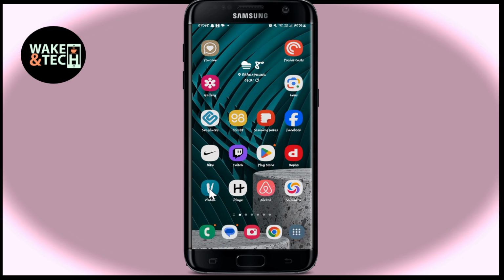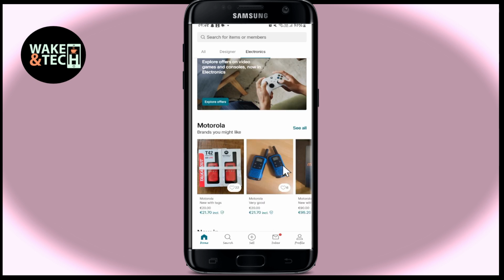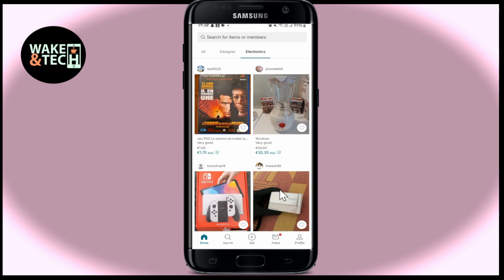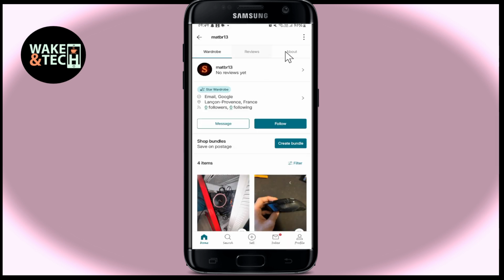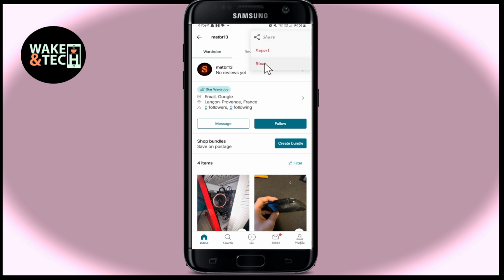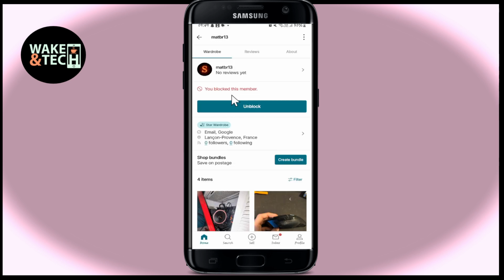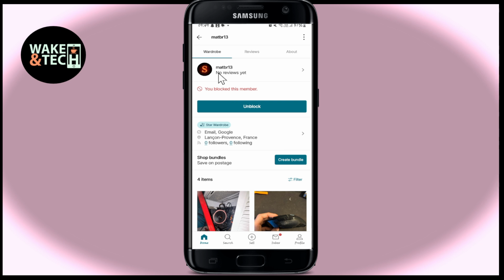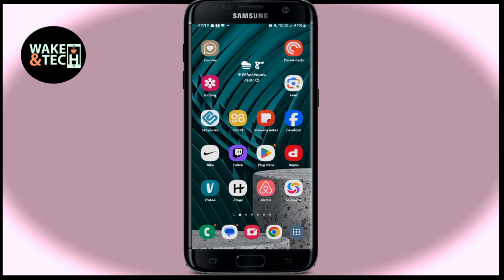How to Block Someone on Vinted App? Restrict Access on Vinted App on Android 2024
In this tutorial, learn how to block someone on the Vinted app to protect your account and maintain a positive experience. Whether you're dealing with unwanted messages, inappropriate behavior, or just want to limit interaction, this step-by-step guide will show you how to block users on both Android and iOS devices. Keep your Vinted space secure and comfortable by following these simple instructions.